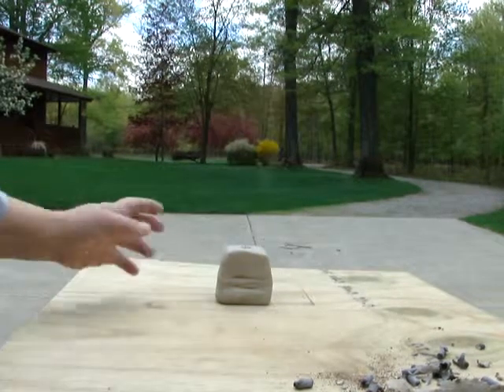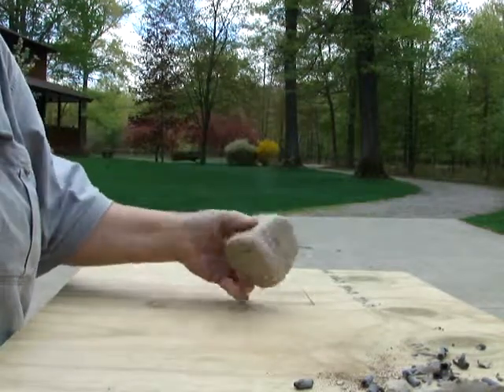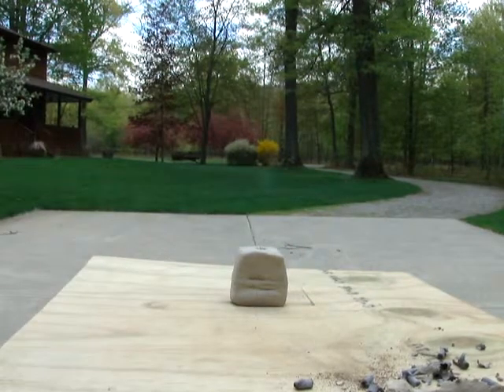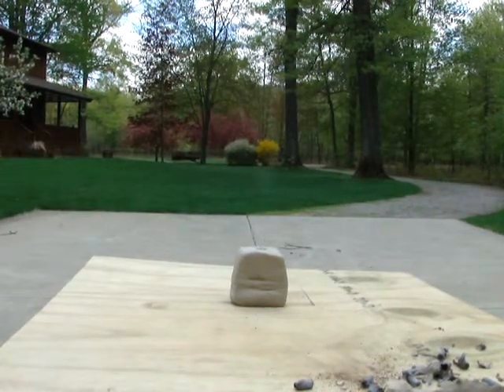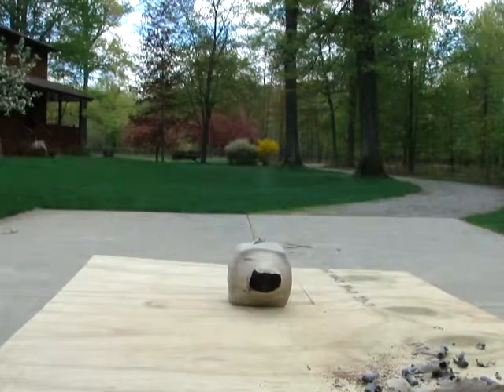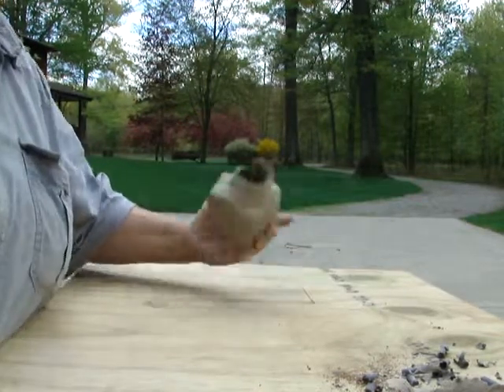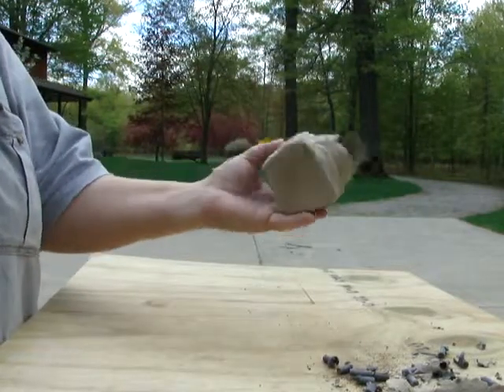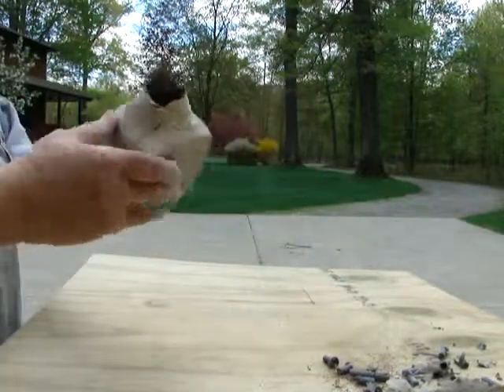Exploding Clay Video 10